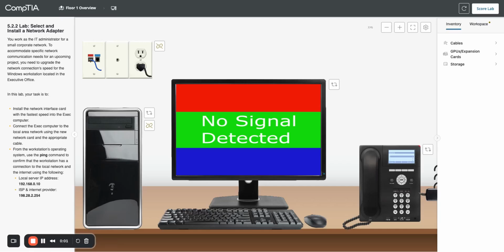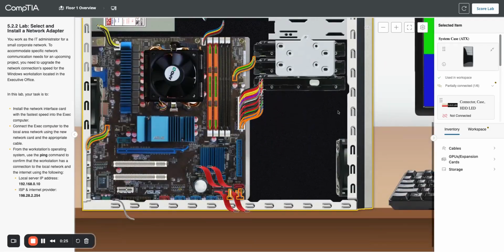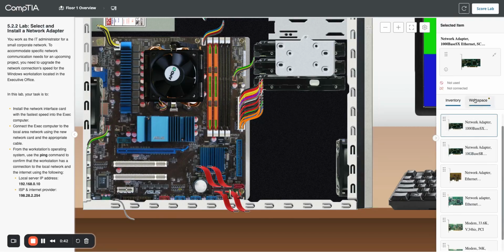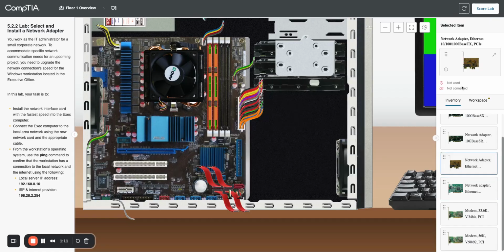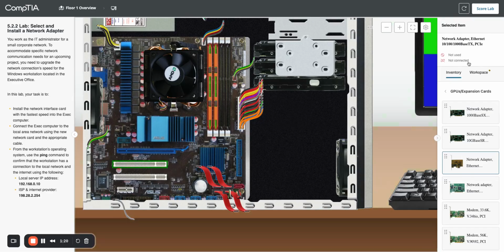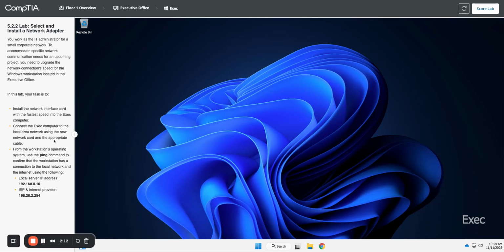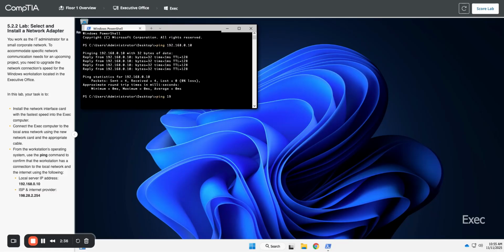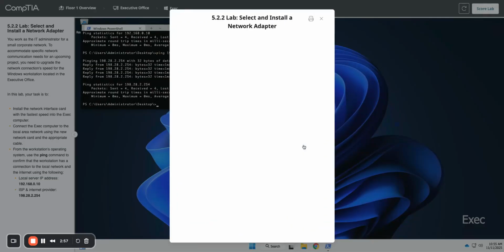5.2.2 Select and Install a Network Adapter